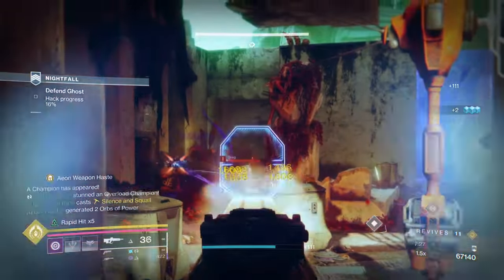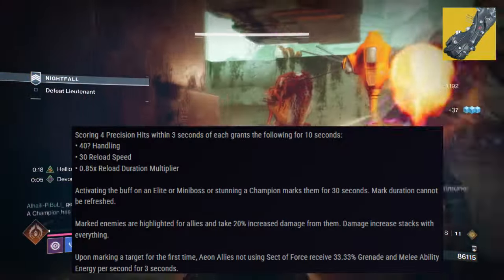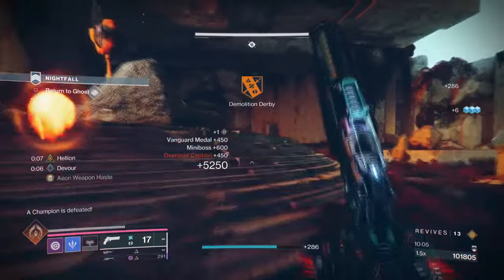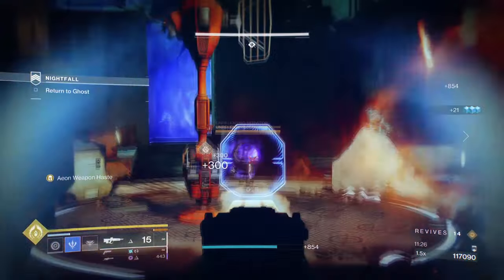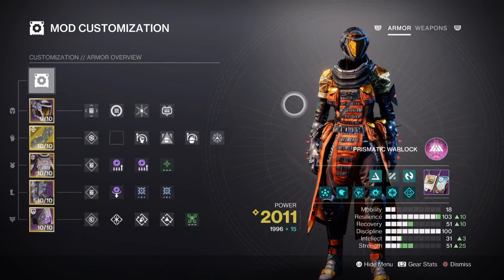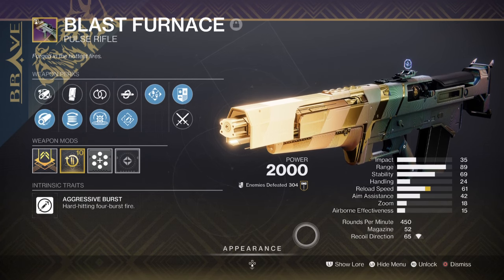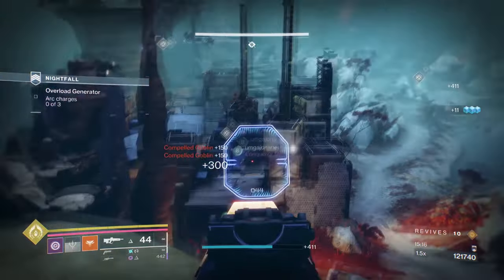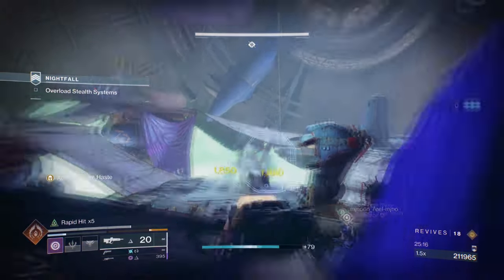Love Support Builds? Why Not become a DEBUFFER Warlock! Destiny 2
If you love support builds in Destiny 2, why not try becoming a debuffer warlock with the Aeon Soul Prismatic build? Watch this video to learn how to optimize your gameplay with this unique build!

00:00 Intro
00:54 Exotic
02:57 Subclass & Fragments Breakdown
04:41 Stats & Mods
06:34 Weapons and Perks
07:48 Conclusion

Enjoy :D